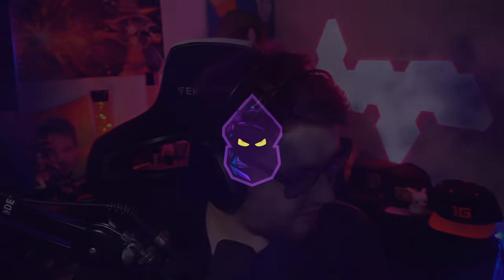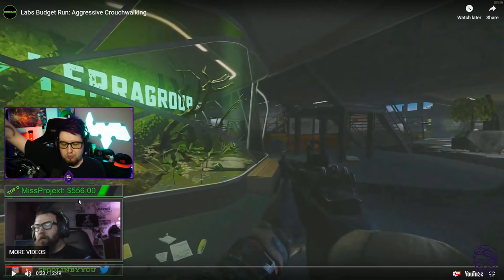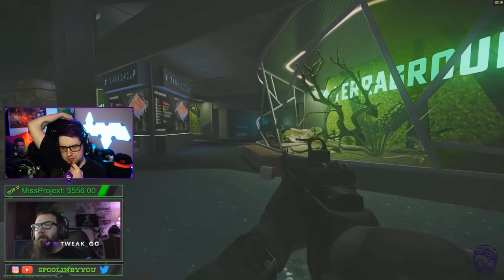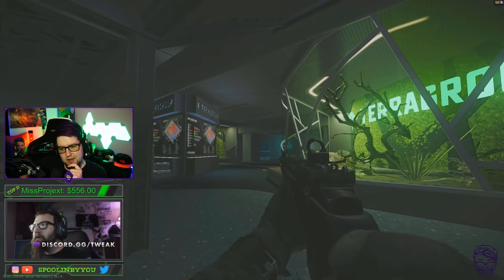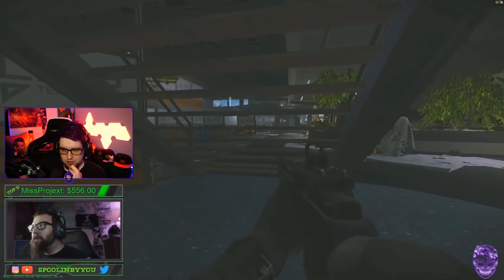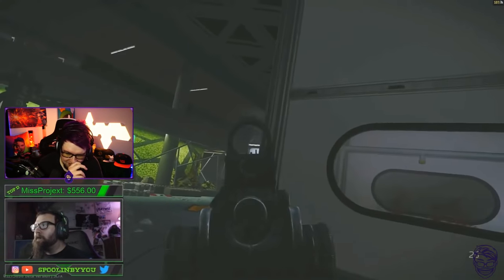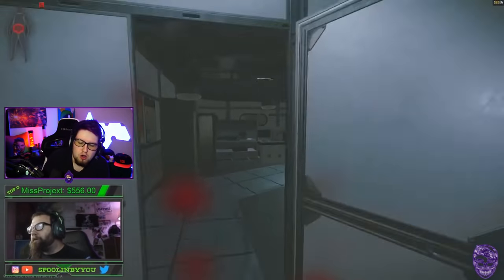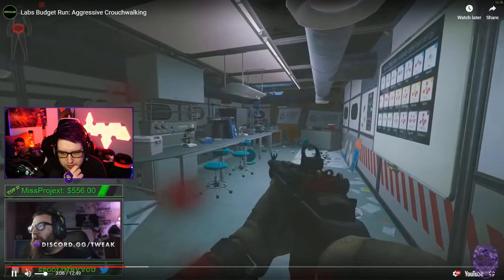RAID REVIEW #8 | ECONOMY LABS RAID | Escape from Tarkov | TweaK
Thanks to SpoolinByYou for submitting the footage for this episode of Raid Review!

I'm live on Twitch 5 days a week if you wanna come hang out!

Every day 6PM - LATE
(Days off announced in Discord)